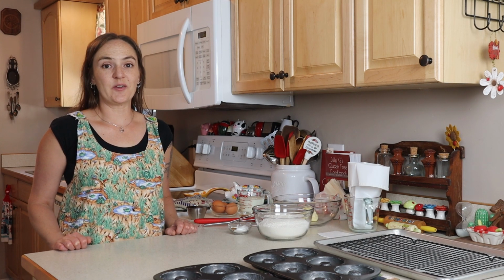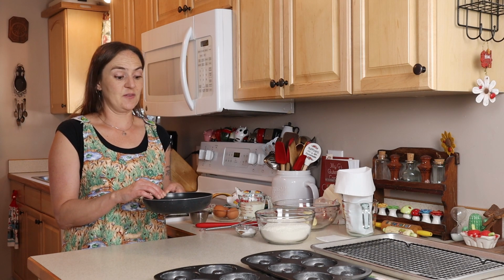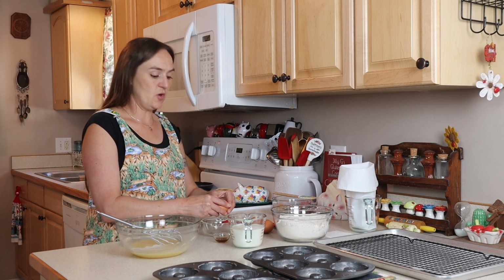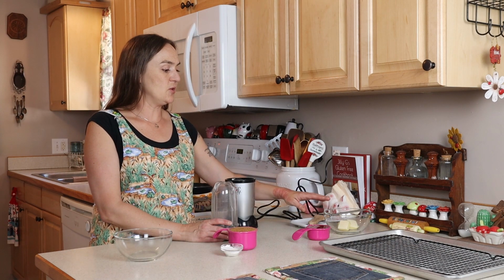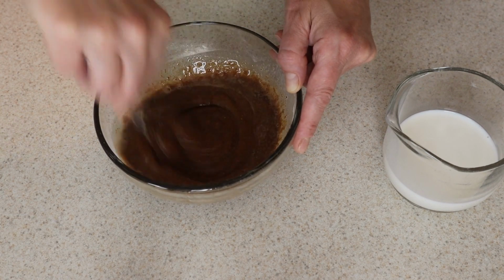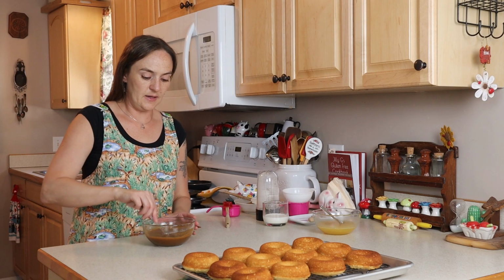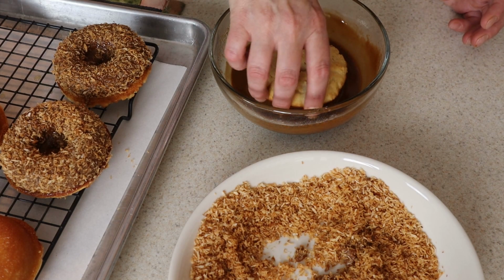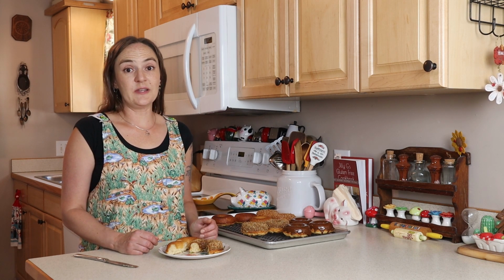How to make my Gluten Free Cake Donuts!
Today I am going to show you how to make my Gluten Free Cake Donuts!

I am using 2 different glazes today! On 6 of these donuts I use a honey butter glaze, and on the other 6 I use a coconut powdered sugar glaze!
And toasted coconut for a topping!

The coconut sugar, and the toasted coconut really give these donuts a great coconut flavor!  And coconut powdered sugar is so easy to make!

You can use a different extract or spices to change the flavor of your donuts, and you can also use your favorite glaze, and toppings! Toasted chopped nuts, sprinkles, a chocolate glaze, the possibilities are endless!

1 tsp Baking Soda
1 tsp Baking Powder
1/2 tsp Cream of Tartar
1/2 tsp Salt
1/2 tsp Nutmeg
4 Tbsp Butter {57 grams}
1/2 cup Honey {1 cup Sugar}
3 Eggs
1 cup Kefir or Buttermilk
1 tsp Vanilla

~Honey Butter Glaze:
3 Tbsp Butter {42 grams}
1/2 cup Honey

~Powdered Coconut Sugar:
1 cup Coconut Sugar
1 Tbsp Cornstarch or Tapioca Starch or Arrowroot powder
Blend well in food processor or blender

~Coconut Sugar Glaze:
Powdered Coconut Sugar
3-4 Tbsp Milk

Finely shredded Coconut

Oven 375 F. Buttered donut pans. Bake 15 minutes or until a toothpick comes out clean.

Ove Gloves
Donut Pans
Magic Bullet
Cookie Sheet
Cooling Rack
Mini Whisk
Other Mini Whisk
Pastry Bag
Bowl Scraper
Silicone Spoonula
Pyrex measuring cups
Mini pitcher